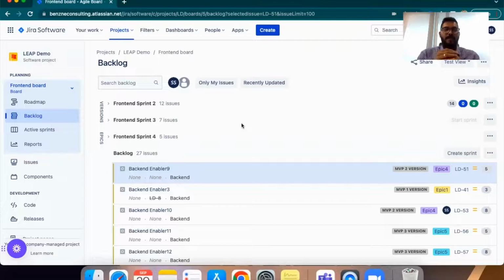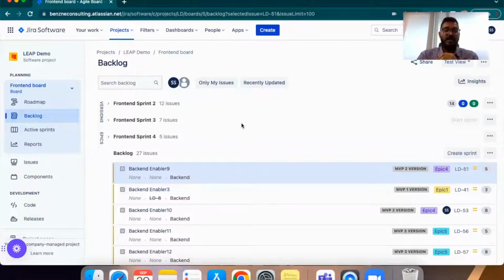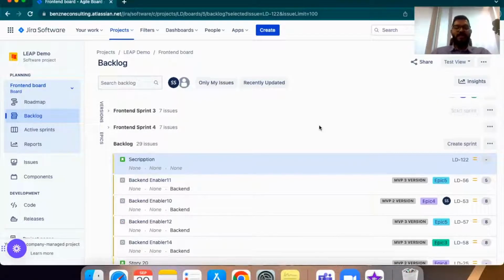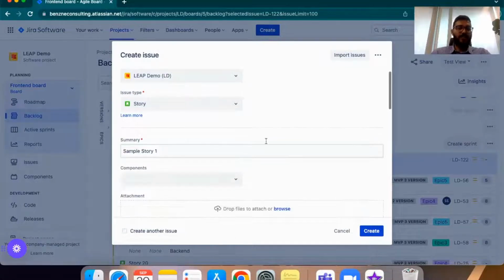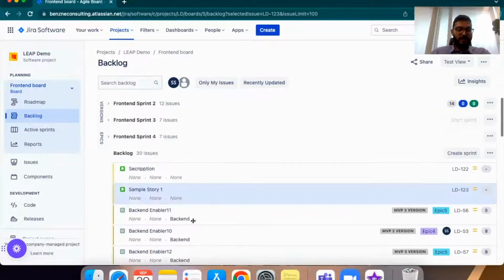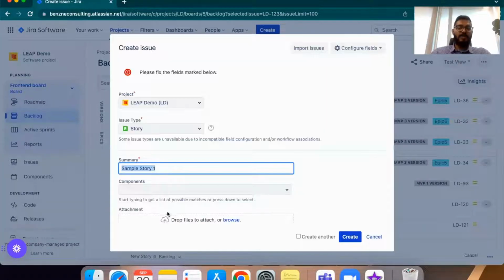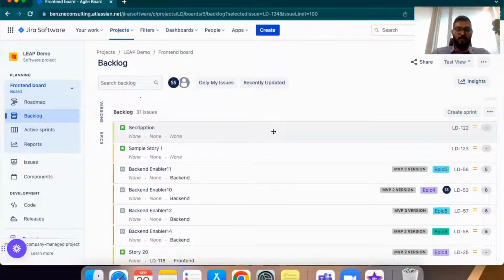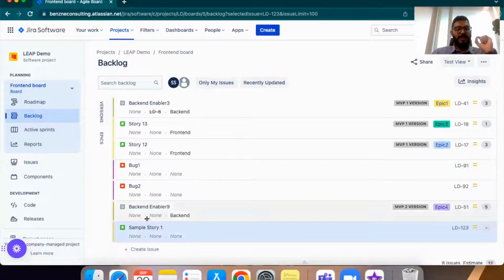A complete guide to creation & management of Backlog in JIRA | JIRA tutorial | NextAgile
Learn how to create Story, Task, and Bug in backlog in Jira, and manage them effectively.
This is one of the interesting videos if you are looking for information on how to create & manage a Jira backlog. A complete guide of backlog in Jira. To create issues for your team to work on in your backlog: Navigate to your team-managed Jira Software project. In your project's sidebar, select Backlog. Scroll to the bottom of your Backlog list and select + Create issue. Watch the complete video then you have a better understanding of creating a backlog in Jira.